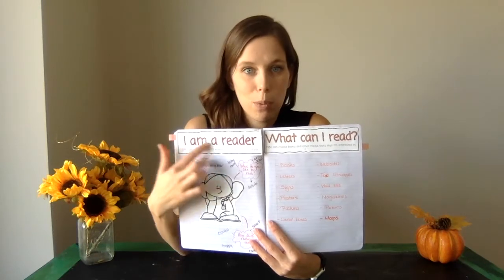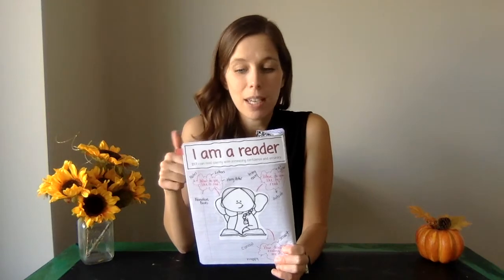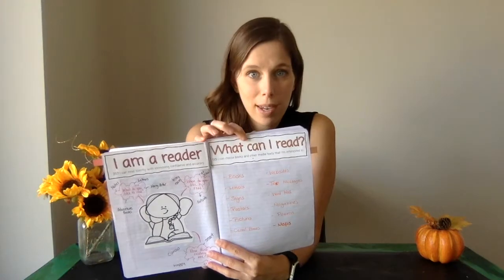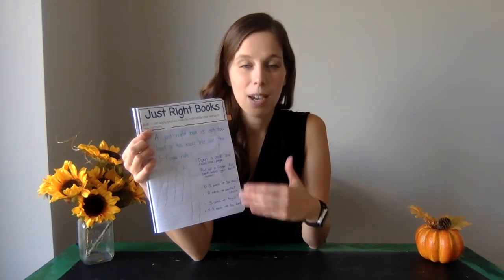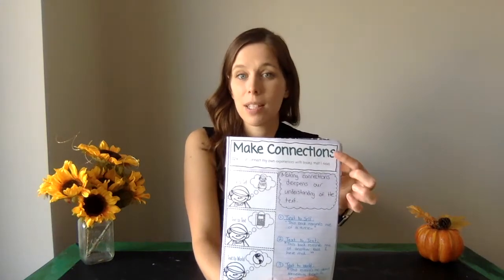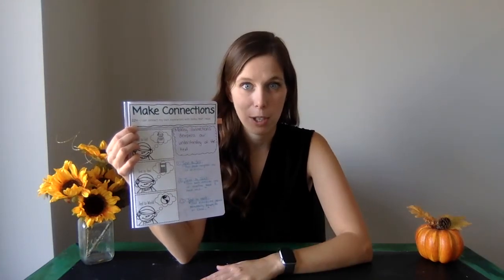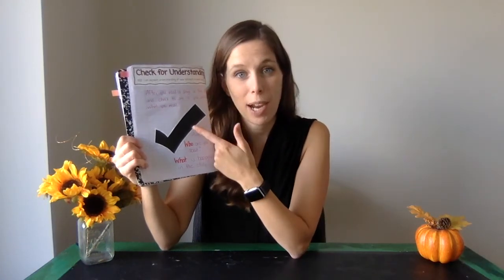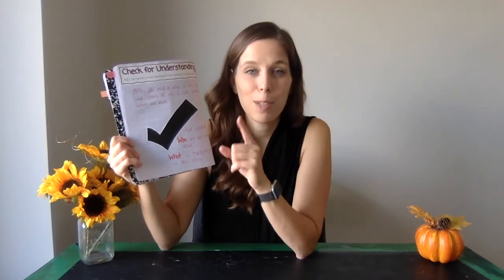Resource Spotlight: Reader's Notebook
All of your reading strategy lessons in one convenient place -- this Reader's Notebook is the answer to your Language Arts prayers. You can follow each lesson in sequential order (which also follows my grade 3 year plan), or you can tailor this resource to suit your style and lesson flow.

Each page that you create with your students will serve as a hands on resource that your students can use throughout the entire year.

What a fantastic little notebook that students can proudly take home at the end of the year and show their parents all the fabulous learning that has happened in your reading units in Language Arts.

How did the Check for Understanding lesson go for you? Let me know below! Or let me know which grade you would love a reader's notebook for.